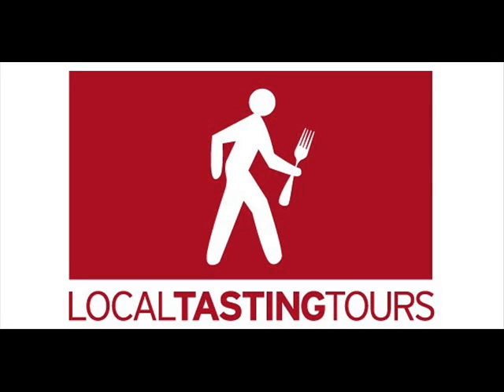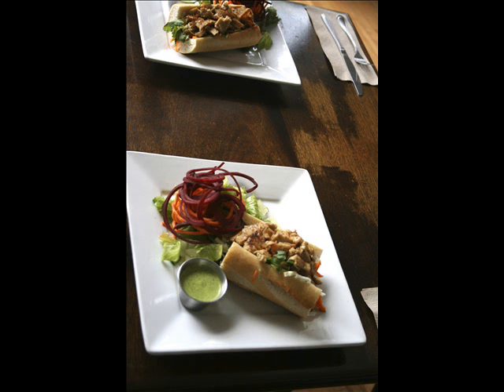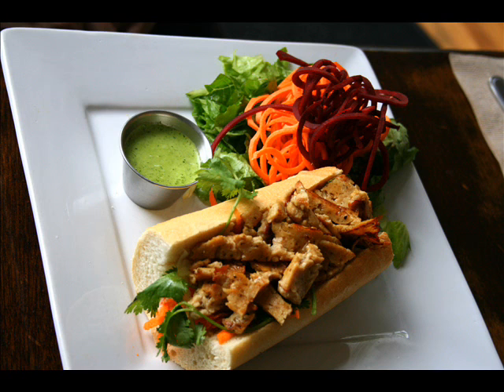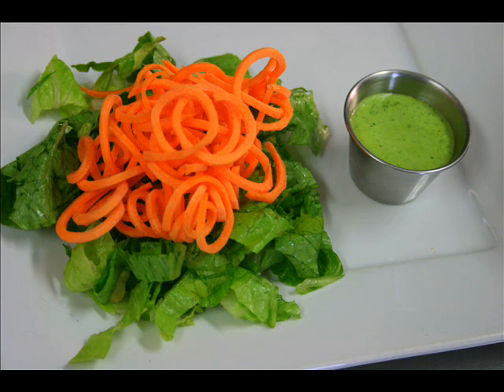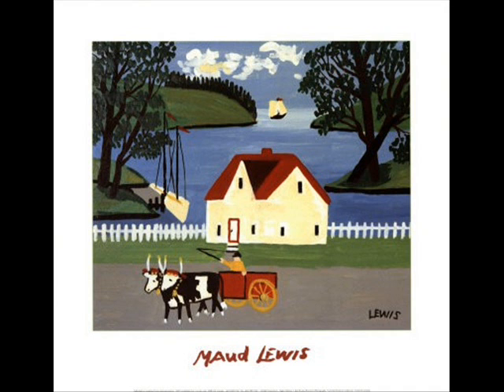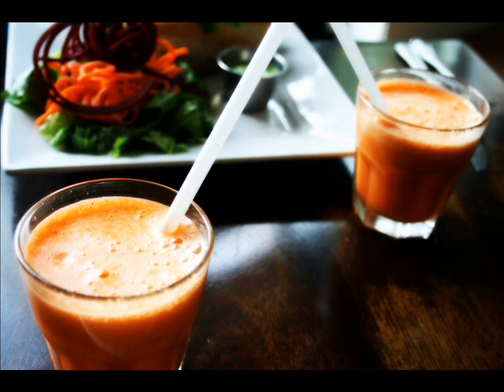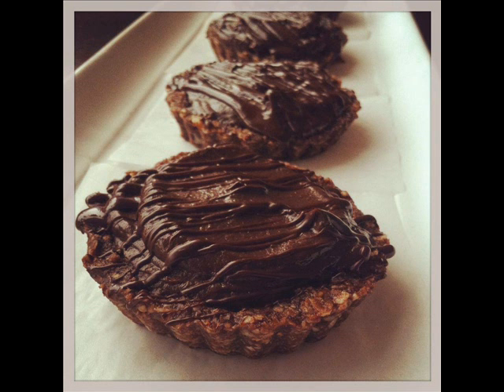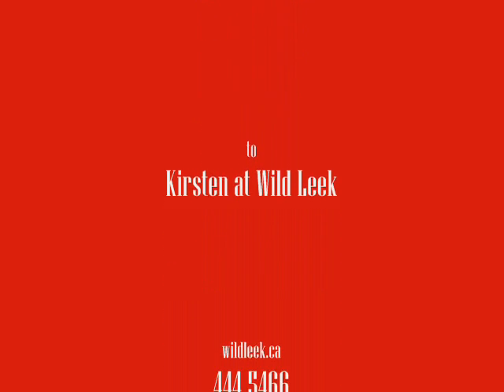Wild Leeks and Leibovitz at AGNS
This podcast was recorded at Wild Leek food and juice bar during the fall of 2013 and features Shannon Parker from the Art Gallery of Nova Scotia and chef and owner of Wild Leek, Kirsten Taggart.  In this episode, learn how to make seitan sandwiches, hear about the Year of the Corn in the Annapolis Valley, and all about local love for our NS Farmers Markets and the joy of making cookies. Best of all, hear the nitty gritty on the newest stunning donation to the AGNS - an Annie Leibovitz collection 2000 prints strong.